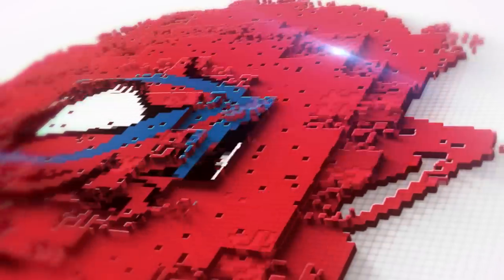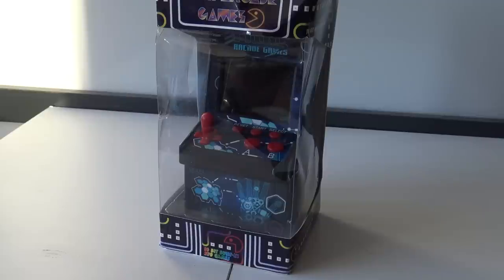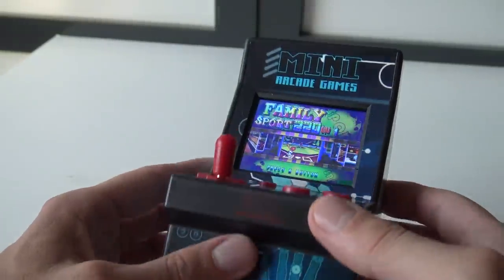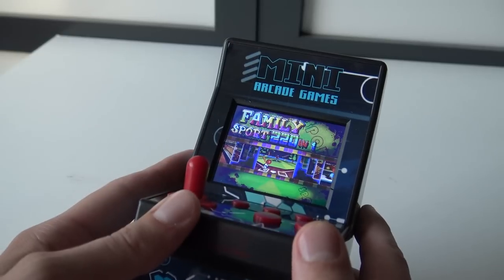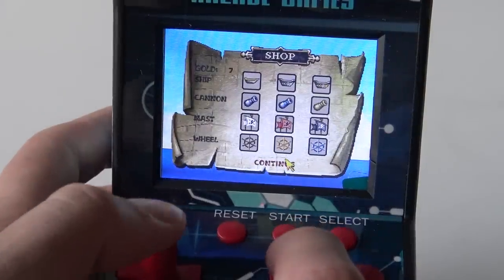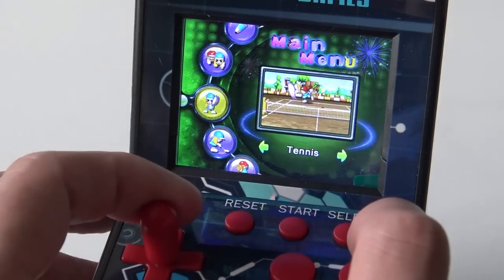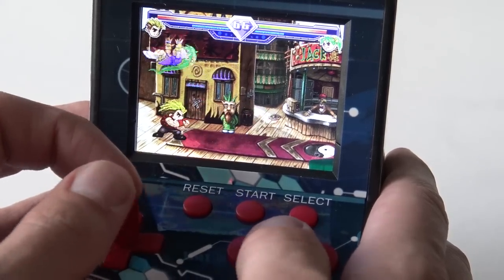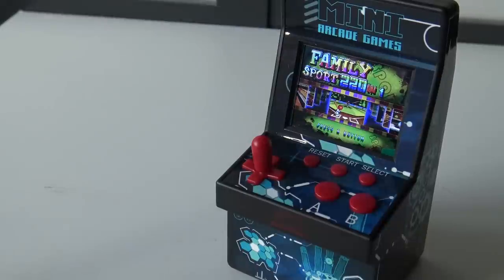Mini Arcade Machine / 220 in 1 \ 16-bit Game Handheld System / Review & Unboxing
Mini Arcade / Multi Game / Console / Cart / Card / Cartridge / Ultimate / 8bit / 8-bit / Handheld / Retro Game / Mario / Pokemon

Mini Arcade 8-bit
Mini Arcade 2 Player
Mini Sega 16-bit Arcade

Support me the Wicked Gamer & Collector on Youtube !